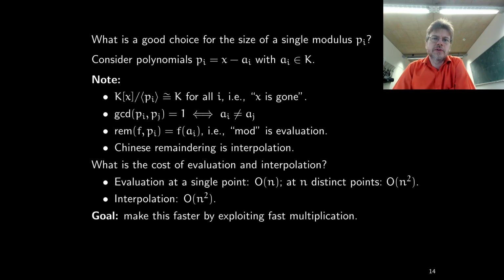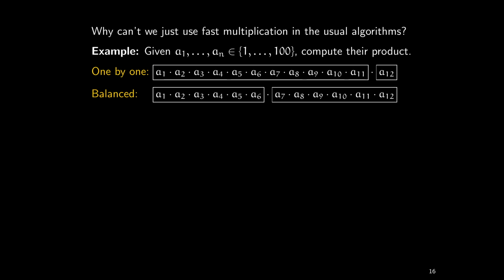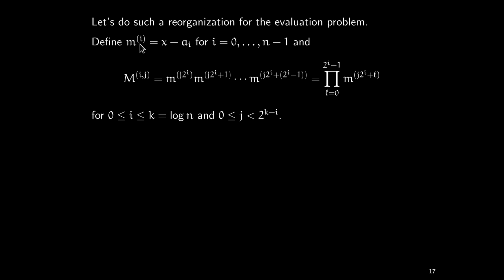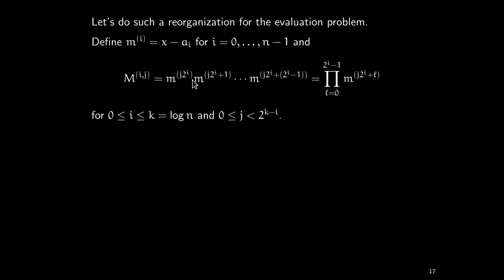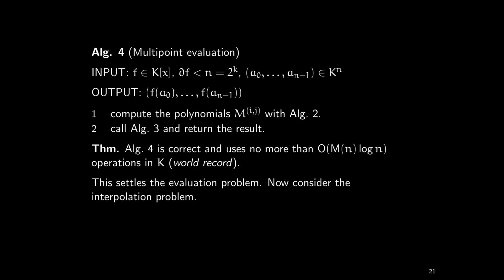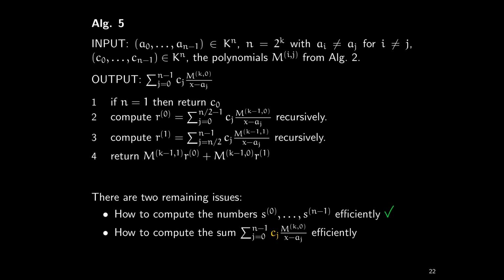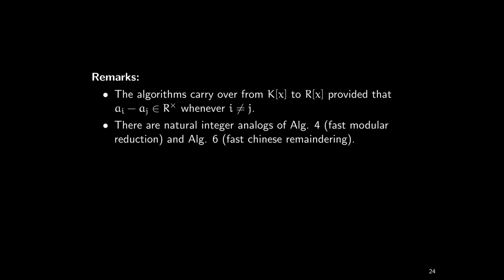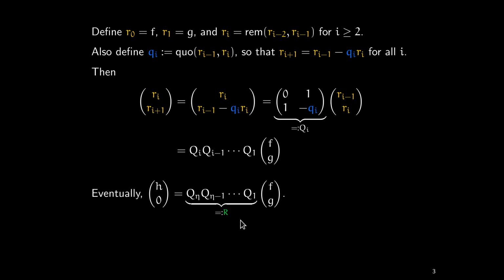Advanced Computer Algebra, Lecture 6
Fast evaluation and interpolation